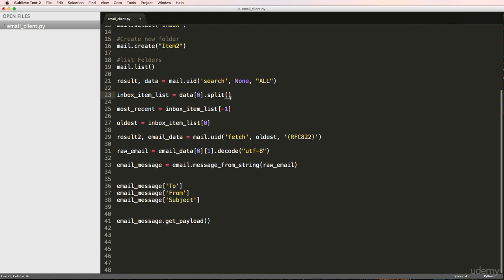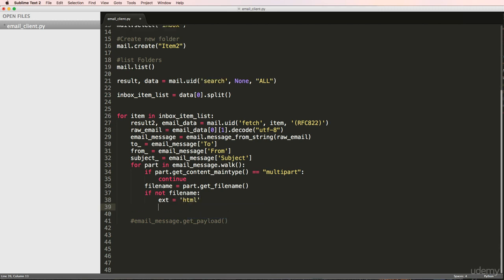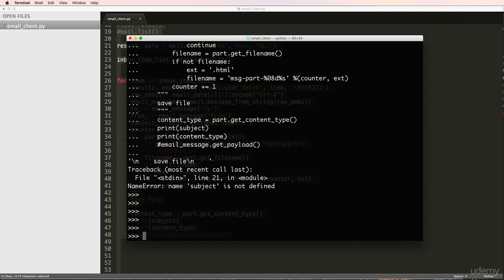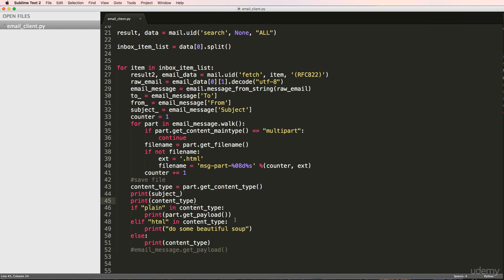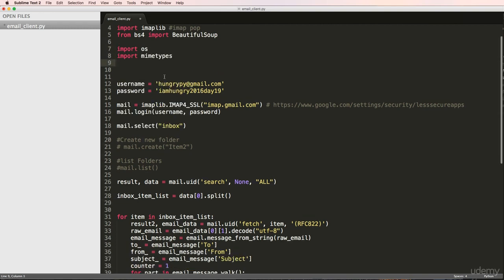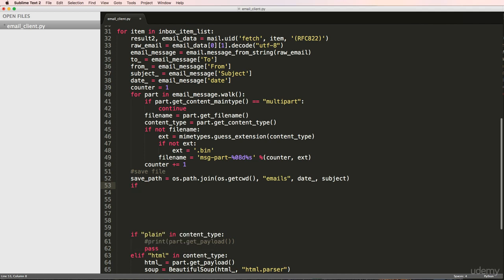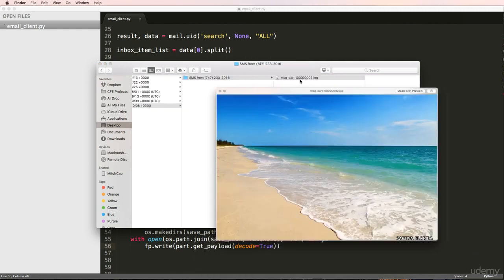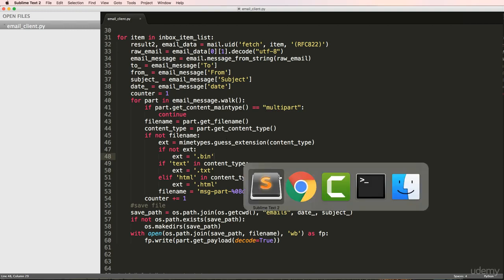Python tutorial for beginners - Gmail Save Emails Locally Part - 3